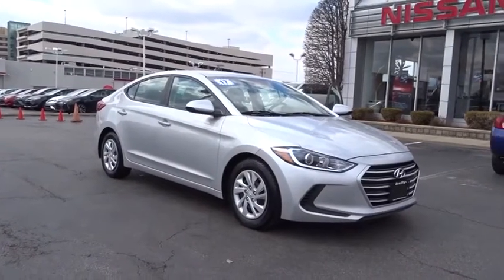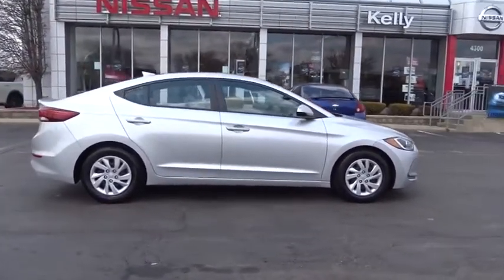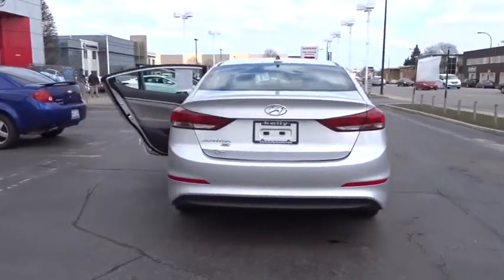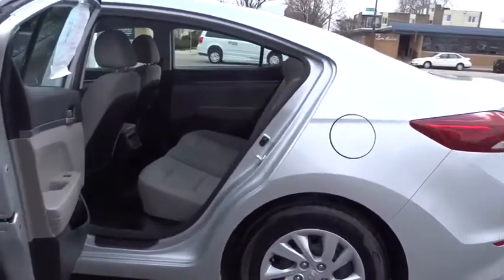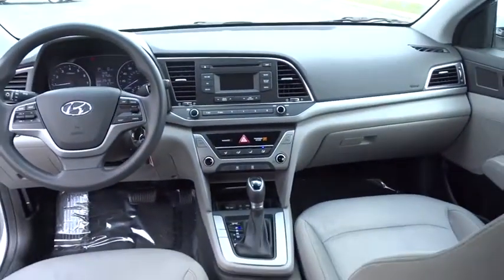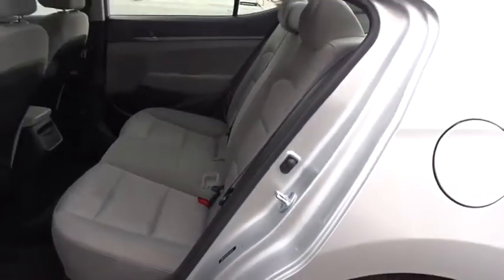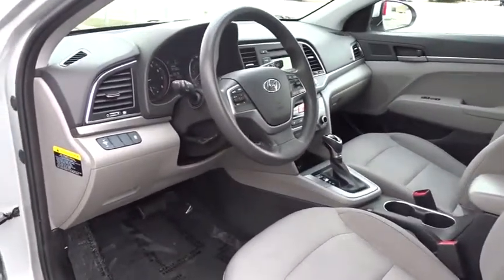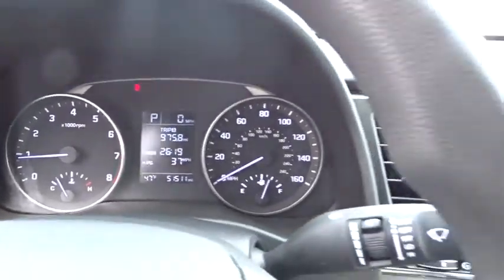2017 Hyundai Elantra Oak Lawn, Countryside, Chicago, Orland Park, Alsip, IL P5391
Symphony Silver Used 2017 Hyundai Elantra available in Oak Lawn, Illinois at Kelly Nissan Oak Lawn. Servicing the Countryside, Chicago, Orland Park, Alsip, IL area.

4300 W. 95th Street